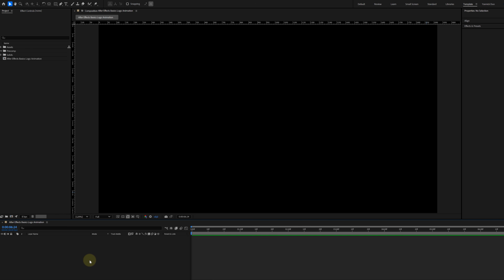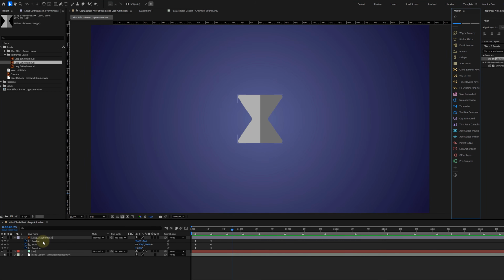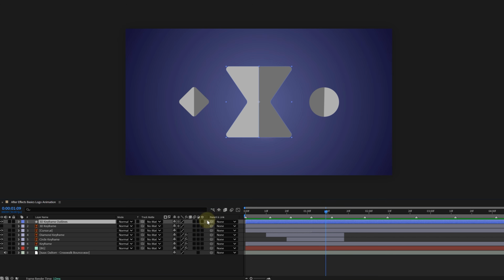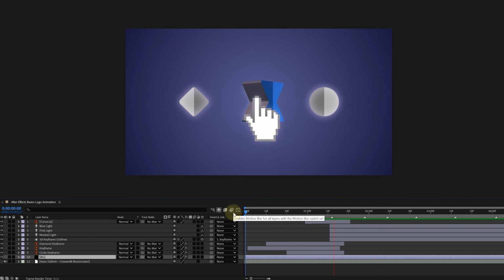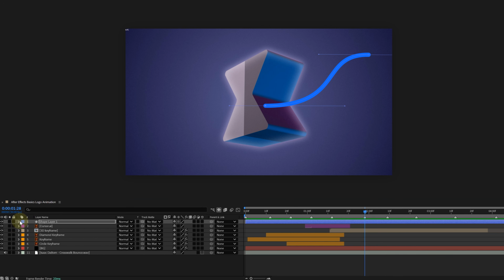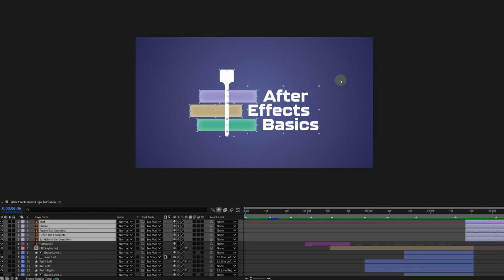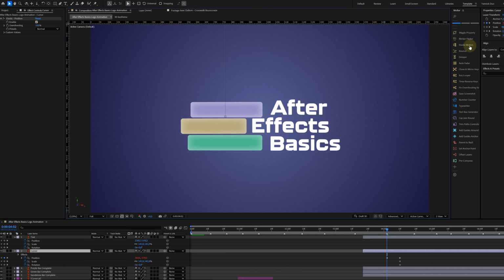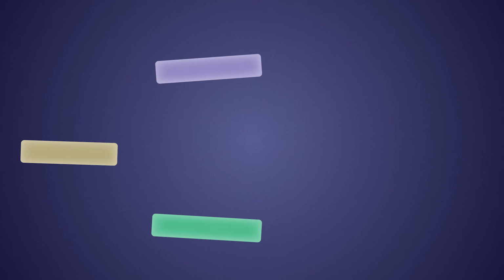Create 3D LOGO ANIMATIONS Like A BOSS! (After Effects Tutorial)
🔥In this tutorial you will learn how to create our amazing 3D logo animation in Adobe After Effects.

💥Start 2025 with Storyblocks, the BEST plugin for After Effects and Premiere!